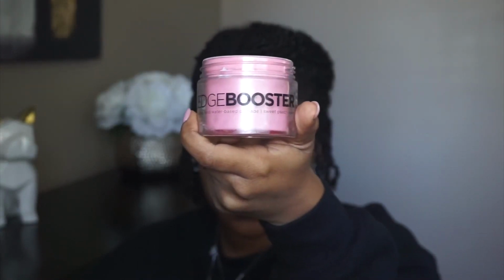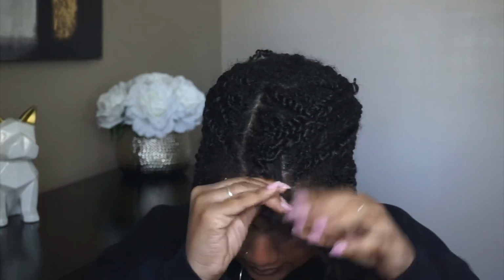12 Ways To Style Mini Twist on Natural Hair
I did film a separate video on me doing my mini twist but unfortunately something went wrong with that footage so I will be filming another one in due time but for now thank you guys so much for tuning in! 🌻

Products Used:

Edge Booster Styling Pomade